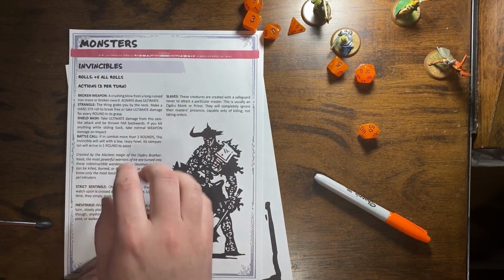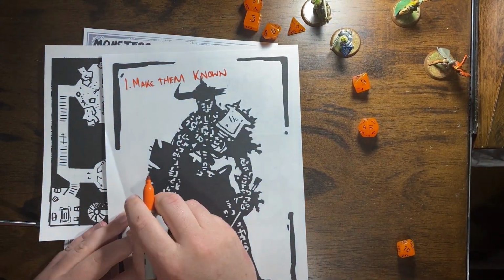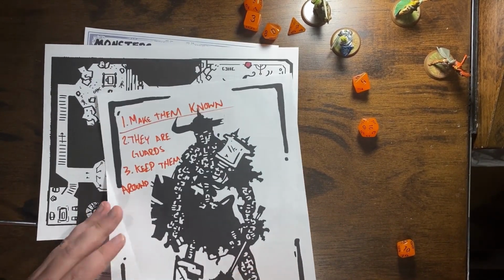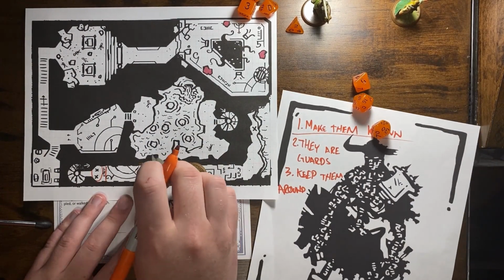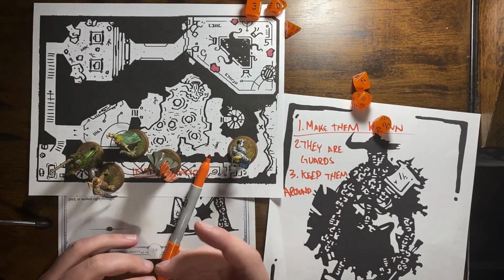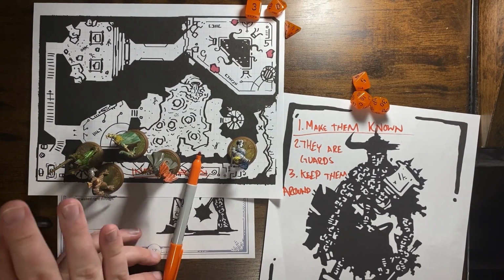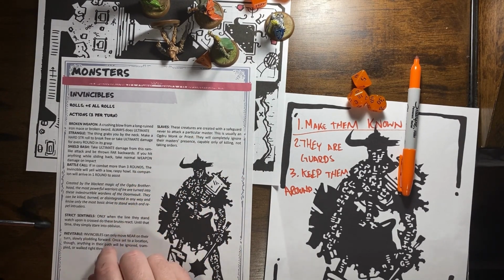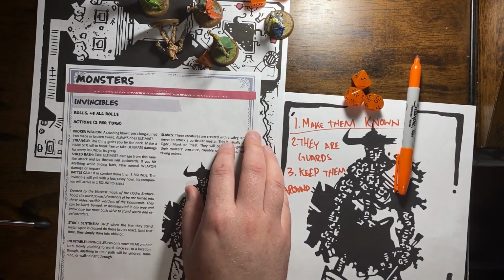An INVINCIBLE?! Really!?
INVINCIBLES could very well be the first ICRPG monster new GMs run, but who would be crazy enough to have invincible monsters in their game?

Pick up the DOOMVAULT and other ICRPG adventures for free over on the ICRPG Community Content site:

***CREDITS***
Index Card RPG Master Edition by Runehammer Games (PDF)

Index Card RPG Master Edition by Runehammer Games (B&W SOFTCOVER)